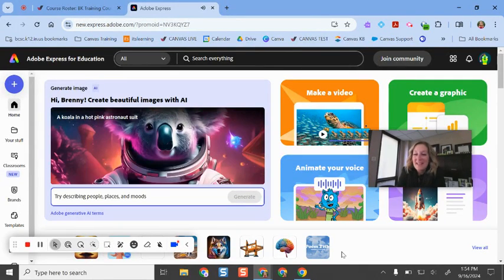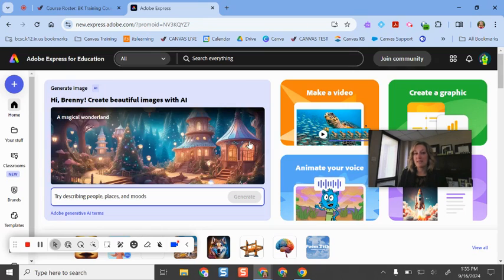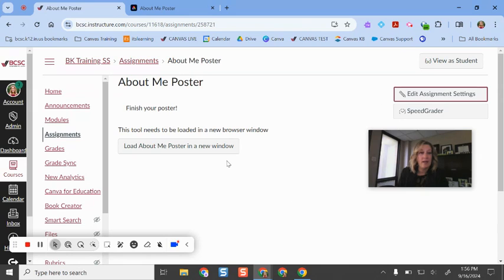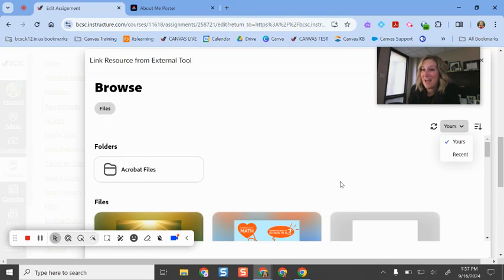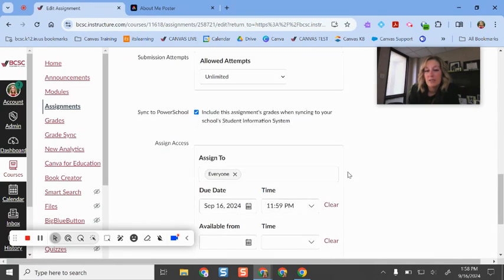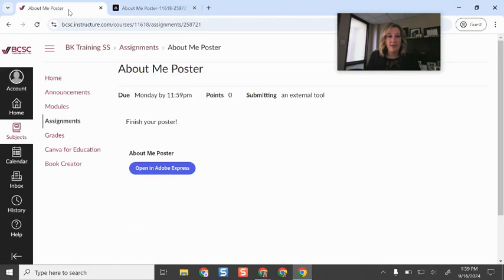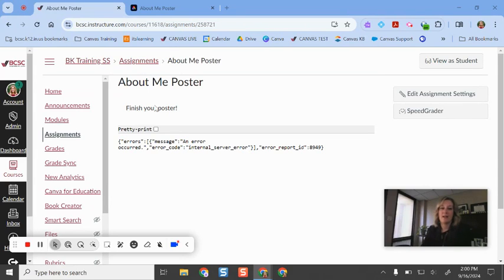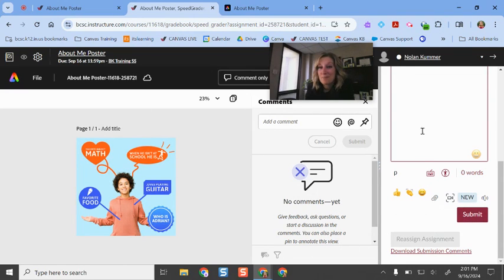Adobe Express and Canvas Assignment External Tool Integration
Learn how to leverage the Adobe Express for Education integration with Canvas! You can easily integrate Adobe designs into Canvas assignments via the external tool feature, to share copies of designs with students seamlessly! Plus, easily assess the designs within SpeedGrader.